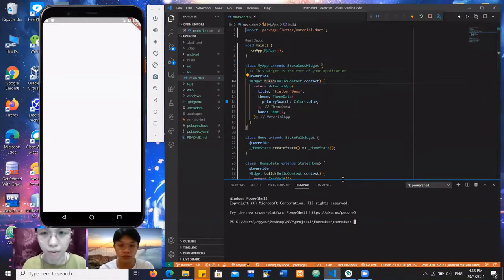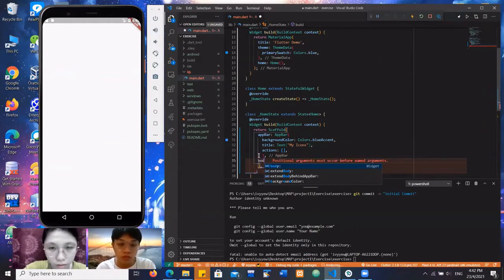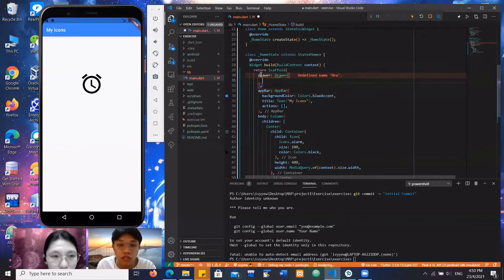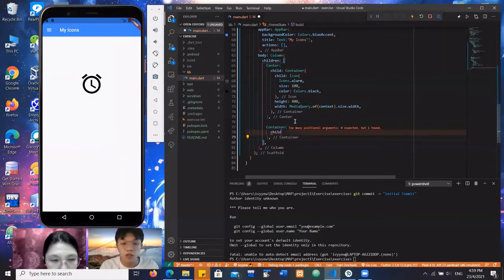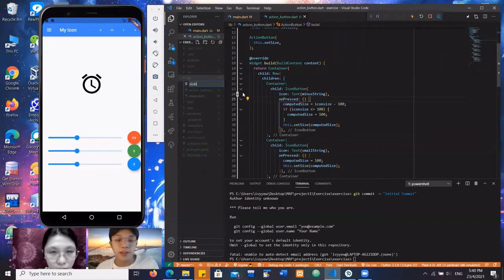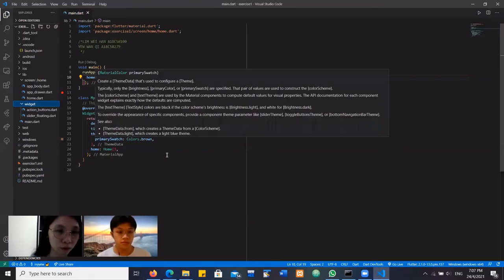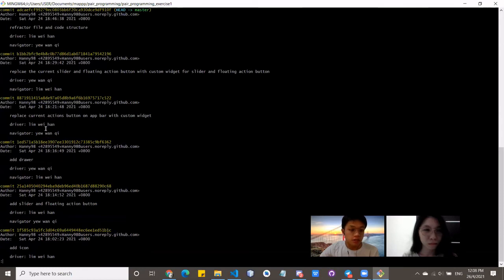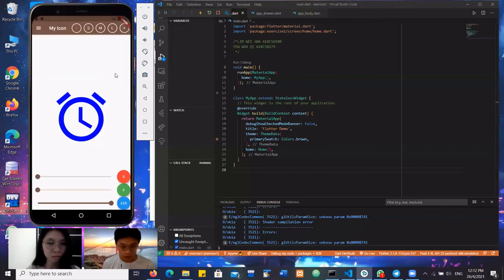SCSJ3623 MAP PAIR PROGRAMMING EXERCISE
This video is about the pair programming and walkthrough on State Management and Stateful Widget Exercise.

Pair Programming Session:

00:00:00 Introduction and first git commit,  Driver: Yew Wan Qi, Navigator: Lim Wei Han
00:00:59 Add App Bar, Driver: Yew Wan Qi, Navigator: Lim Wei Han
00:01:56 Add Icon (inside the body), Driver: Lim Wei Han, Navigator: Yew Wan Qi
00:03:30 Add Drawer, Driver: Yew Wan Qi, Navigator: Lim Wei Han
00:04:40 Add Slider and Floating Action Button, Driver: Lim Wei Han, Navigator: Yew Wan Qi
00:05:55 Add Custom Widget (Action Button & Slider and Floating Action Button), Driver: Lim Wei Han, Navigator: Yew Wan Qi

Walkthrough on the outcome:

00:08:47 Folder and code structure
00:09:58 Git log
00:11:06 App Bar
00:11:15 Resize Icon
00:11:33 Change Icon Color (Slider)
00:11:45 Change Icon Color (Floating Action Button)
00:11:53 Drawer